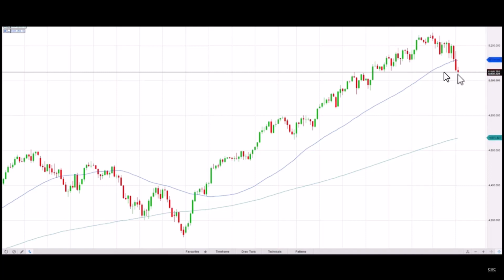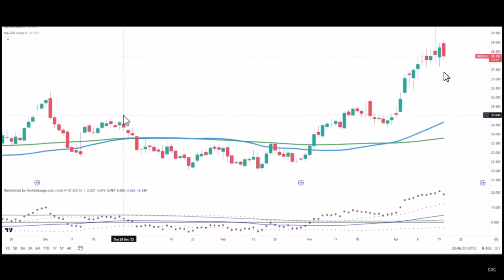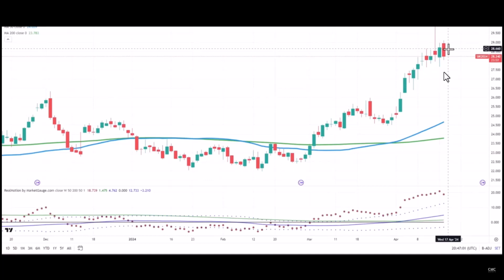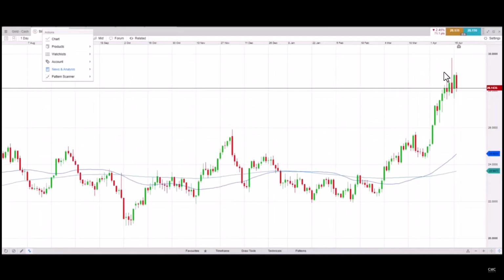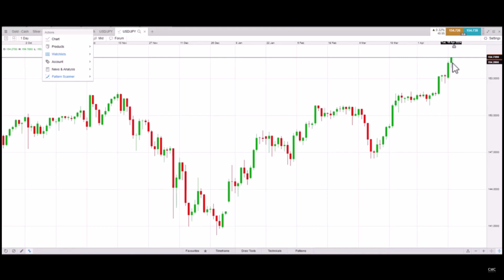Technical Set-Up: S&P 500, Gold, USD/JPY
As expectations of early US interest rate cuts recede amid persistently high inflation, Mish looks at how markets are reacting